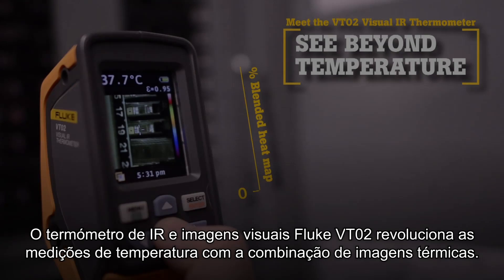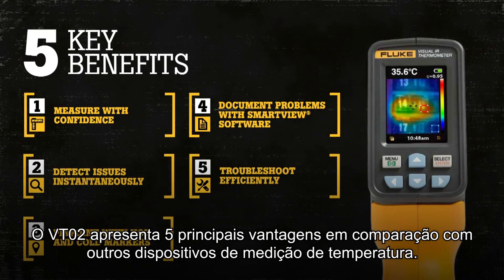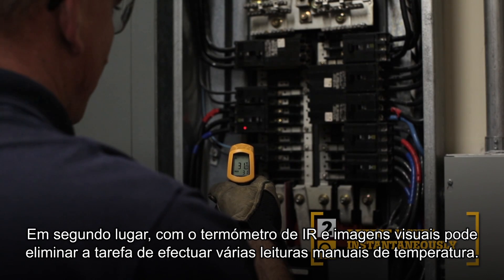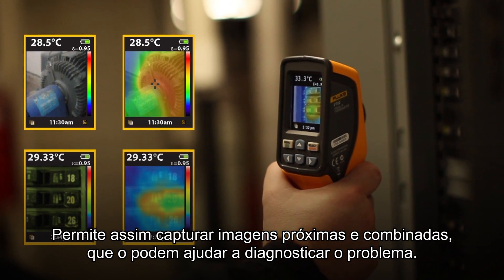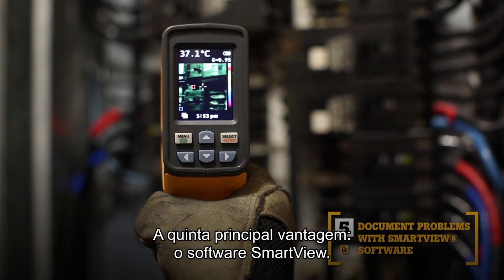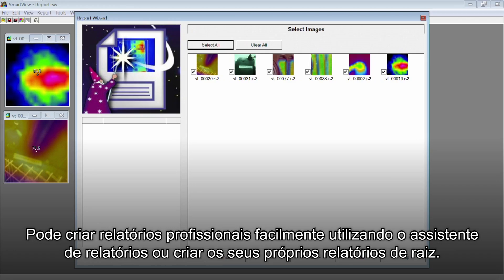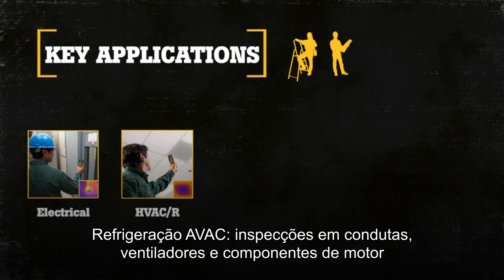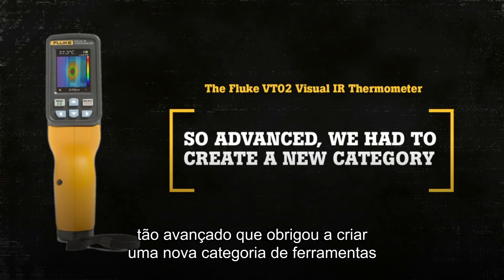(PT) Termómetro Visual IR ( VT02 ) | Fluke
O Termómetro de imagens visuais e de infravermelhos VT02 combina a conveniência de um termómetro de ponto luminoso com a vantagem visual de uma câmara termográfica, criando uma nova categoria de ferramentas -- uma câmara de detecção de problemas com um mapa térmico de infravermelhos.